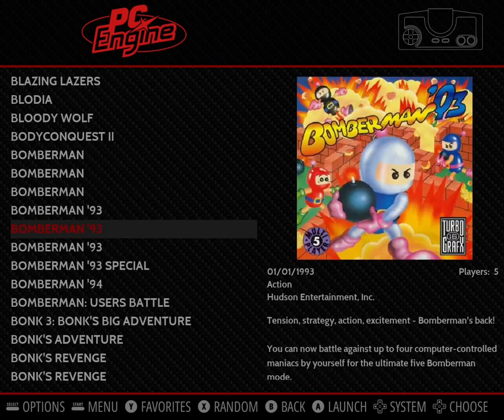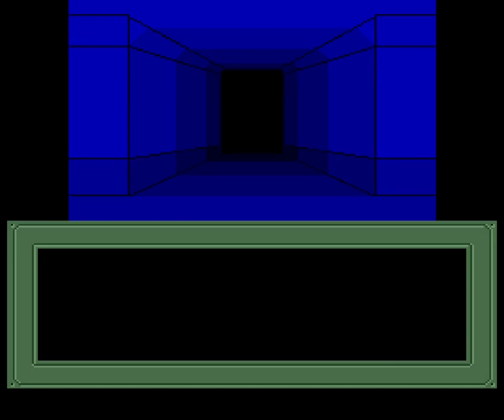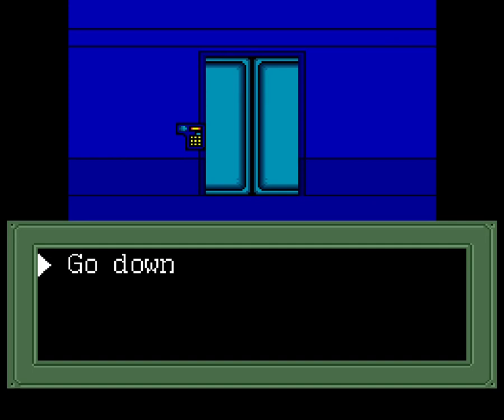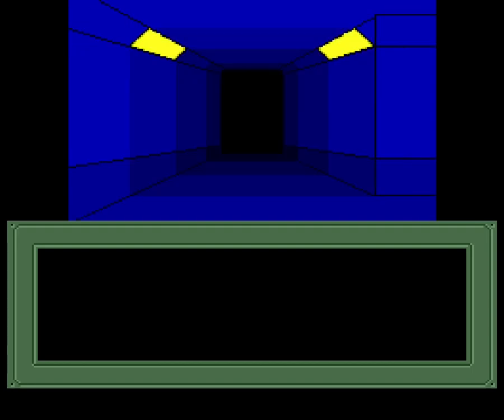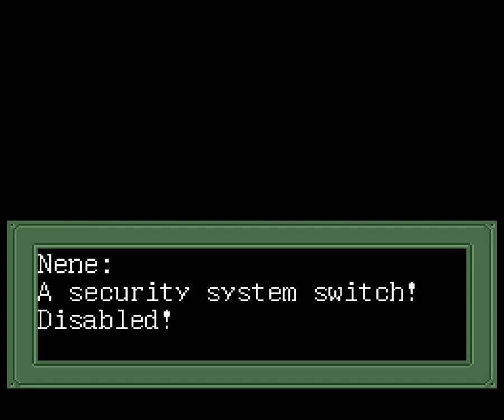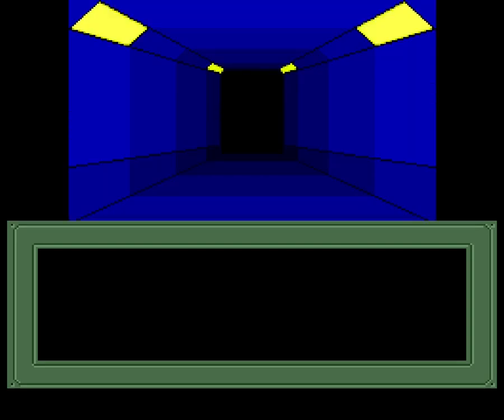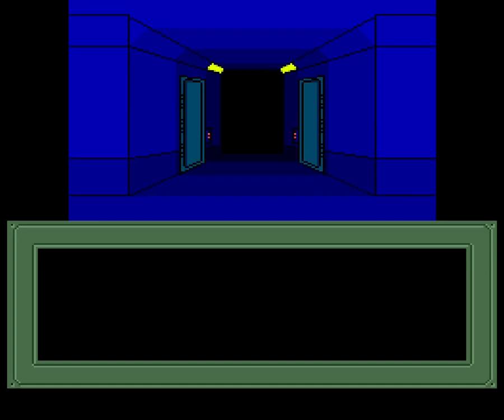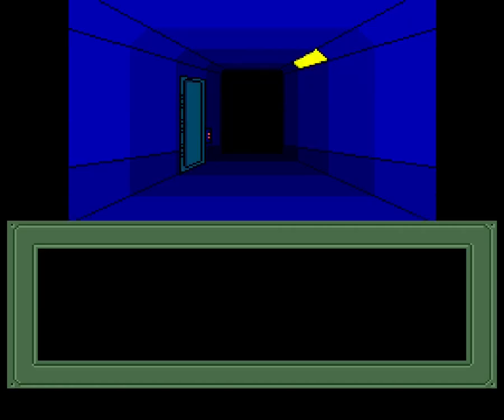Let's Play Bubblegum Crash on the PC Engine part 05 FINAL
Marvel at the intense hallway walking simulator and elevator-riding gameplay! Warehouses inexplicably in the middle of the building rather than in the back of the building where trucks can be loaded at a dock, etc. Well, whatever. Interspersed are random encounters with a battle system similar to Super Robot Taisen. So it turns out that this game only covers the first episode of Bubblegum Crash. It's hinted that another game could follow, but after 30 years of waiting, I won't hold my breath.